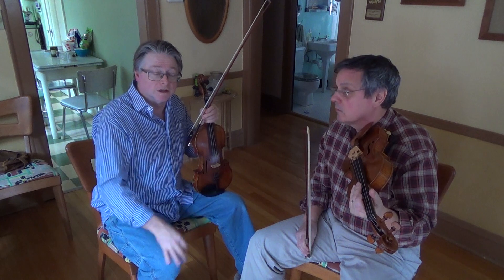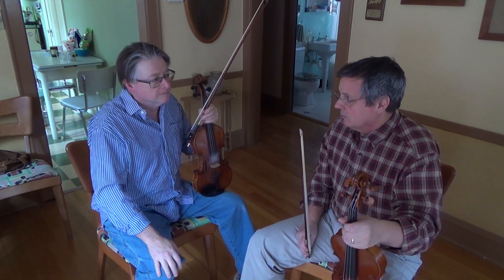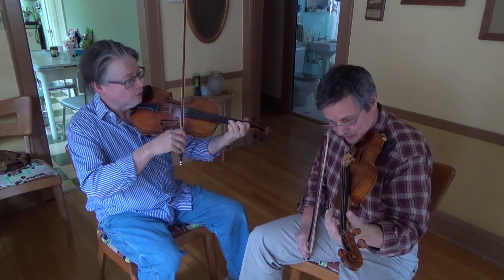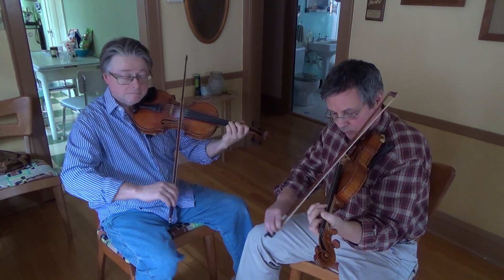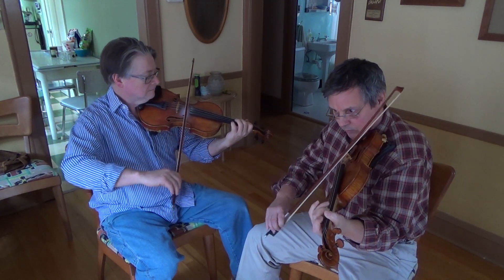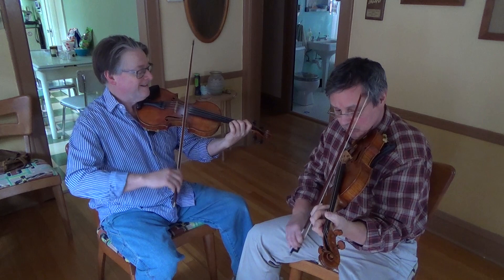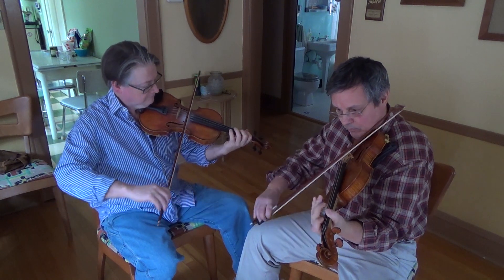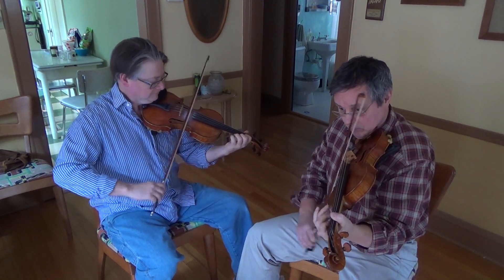Day 23(A) - Fisher's Hornpipe in D (366 Fiddle Tunes)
Another gem from Cole's 1000 Fiddle Tunes. In Cole's it's set in F, but we're rendering it in D. Thanks Chris Germain for your powerful fiddling on this number.

Fisher once owned all the hornpipes, but in the late 1800s he was knocked out of the business by Rickett, who was able to corner the hornpipe trade in a series of shrewd corporate acquisitions that included Lamp-Lighter, Jaunting Car and Democratic Rage. That same family went on to the buy the Chicago Cubs with their hornpipe billions.